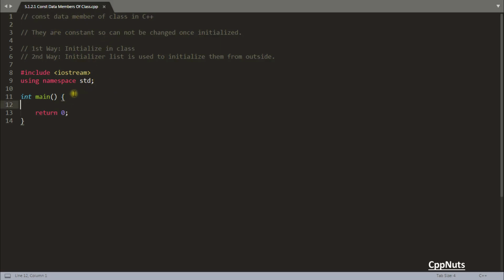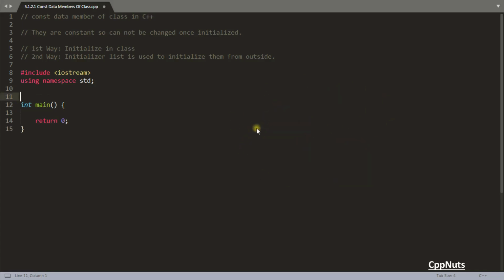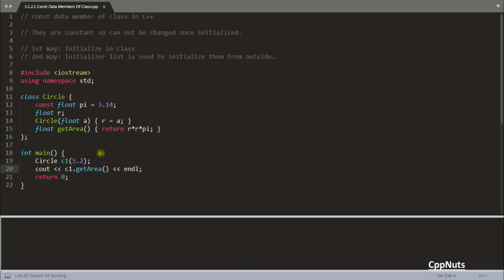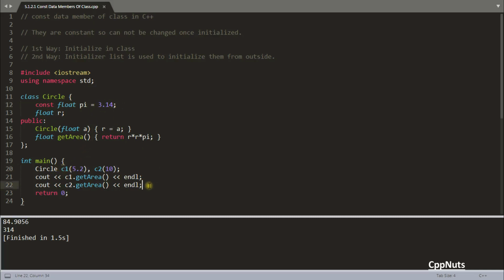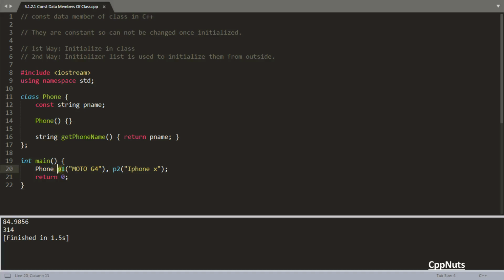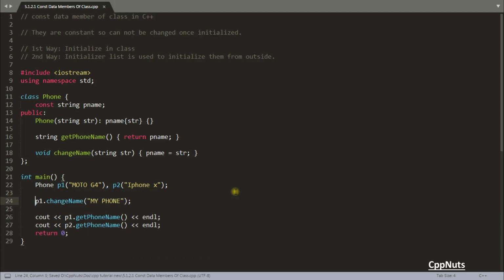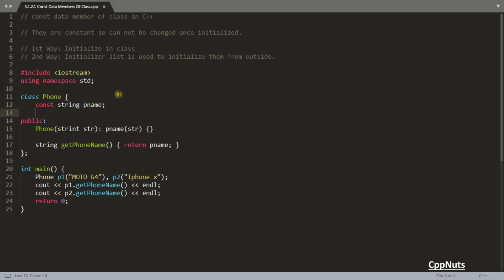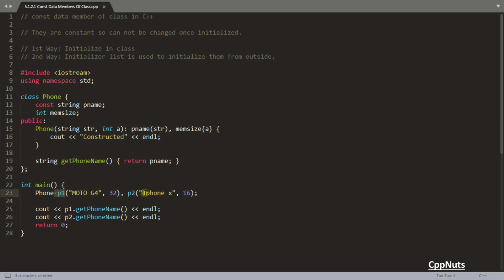Const Data Member In C++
JOIN ME

In this video we will learn about the "const data member" in c++ programming language.

There are few points about the same as follows:
1. They are constant so can not be changed once initialised.

Ways to initialise:
1st Way: Initialise in class
2nd Way: Initialiser list is used to initialise them from outside.